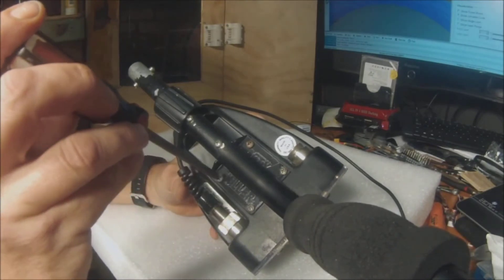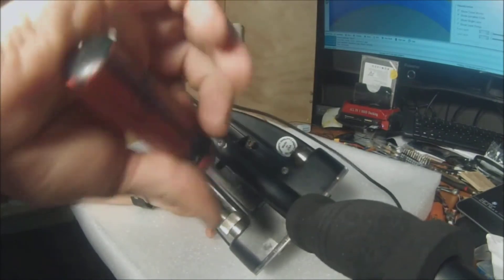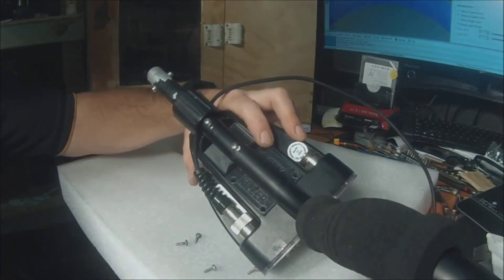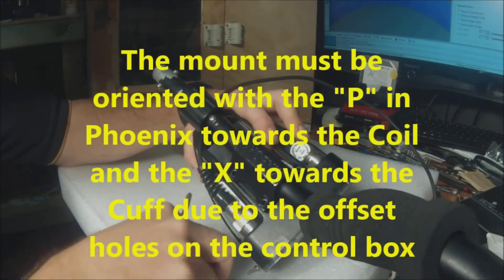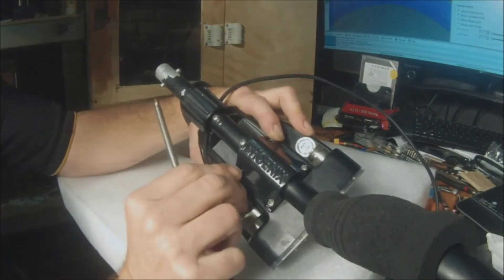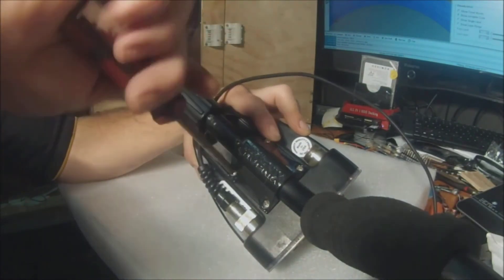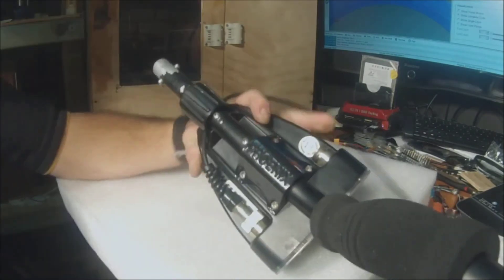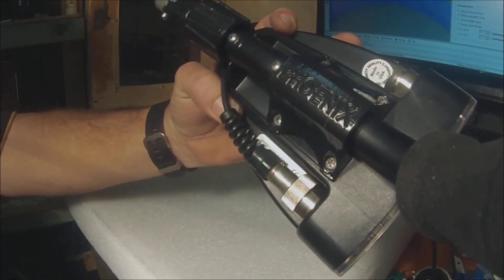NEW Control Box Support for AT Pro & Gold metal detectors,helps prevent control box breakage